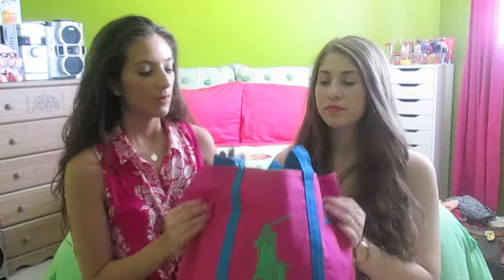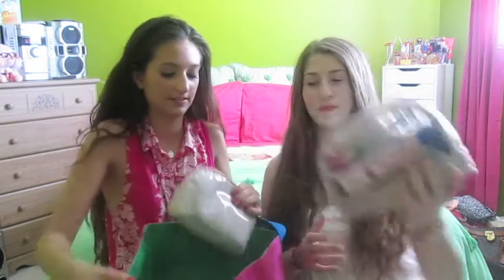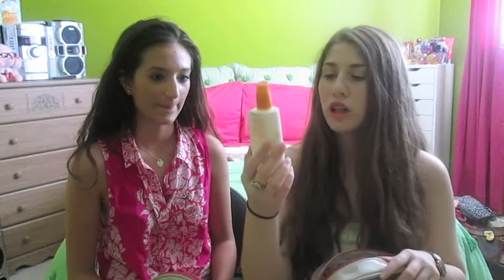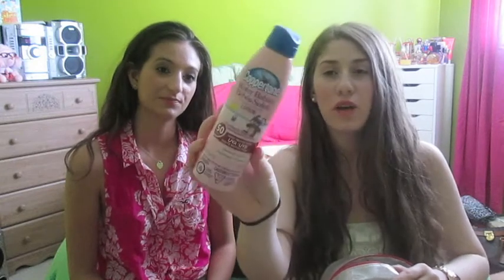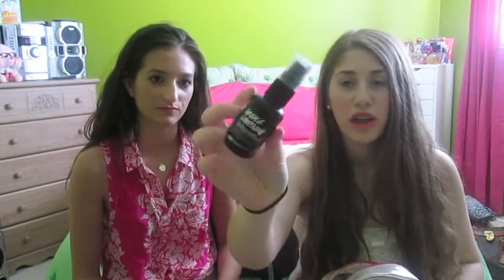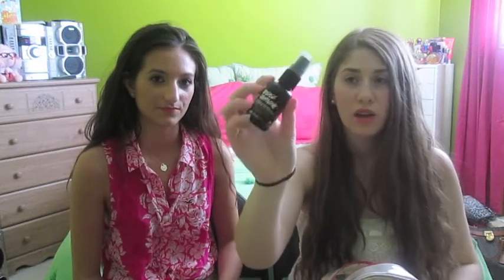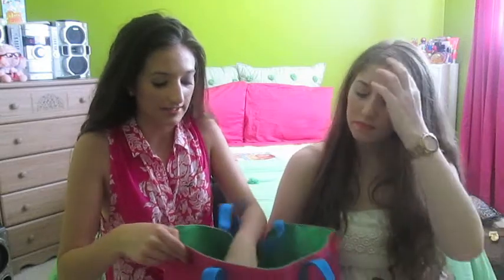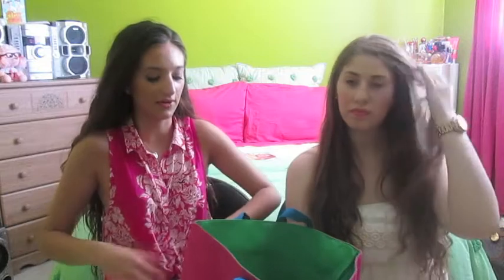Summer Weekend Getaway Essentials Beauty, Random, ect!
If you would like to see an outfit version of this video please like or comment, also if you have any requests leave them in the comments!

Paulina Top - Hollister
Emily Dress - Dynamite